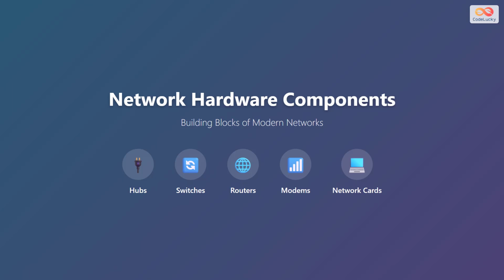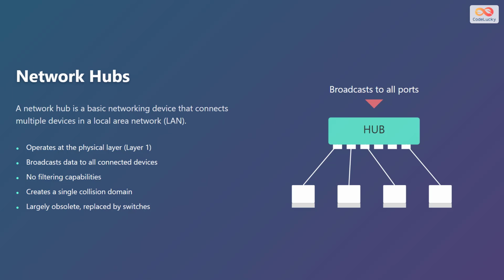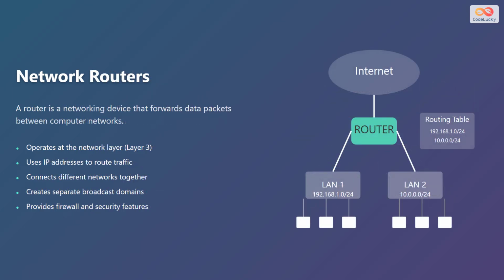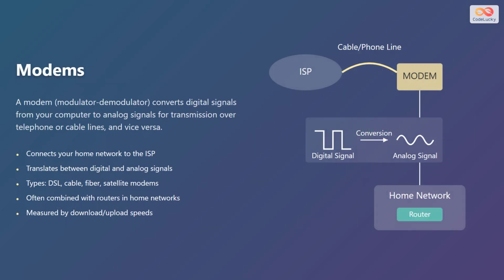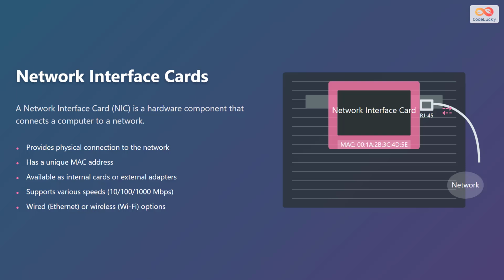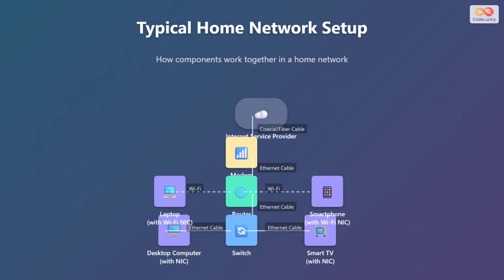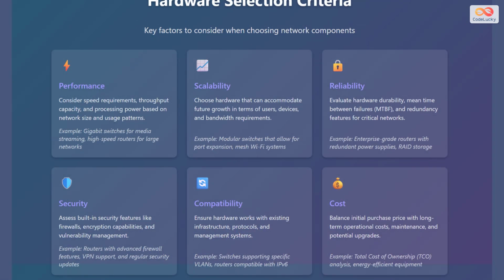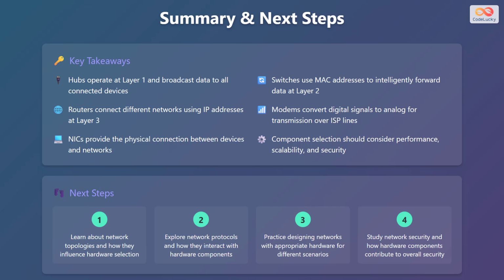Network Hardware Explained: Hubs, Switches, Routers & More for Beginners!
Confused about network hardware? 🤔 This video breaks down the essential components that power modern networks in simple terms! Learn about hubs, switches, routers, modems, and network interface cards (NICs) – what they do and how they work together. 💻🌐

We'll cover:
* The functions of each device ⚙️
* How they connect your devices to the internet 📶
* Key factors to consider when selecting hardware 💡
* A typical home network setup illustrated! 🏡

Perfect for beginners, students, and anyone looking to understand the basics of networking. Gain the knowledge you need to build and troubleshoot your own network! 🚀 Let's dive in!

Chapters:
00:00 - Network Hardware Components
00:26 - Network Hubs
01:08 - Network Switches
01:50 - Network Routers
02:29 - Modems
03:17 - Network Interface Cards
03:57 - Hardware Components Comparison
04:35 - Typical Home Network Setup
05:15 - Hardware Selection Criteria
06:04 - Summary & Next Steps
06:47 - Outro